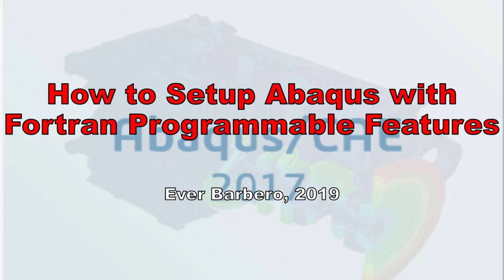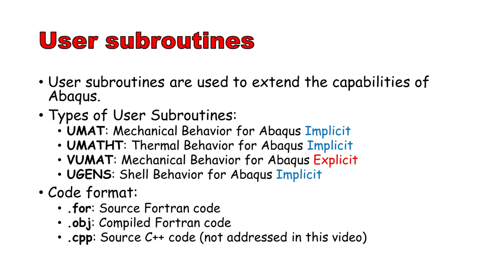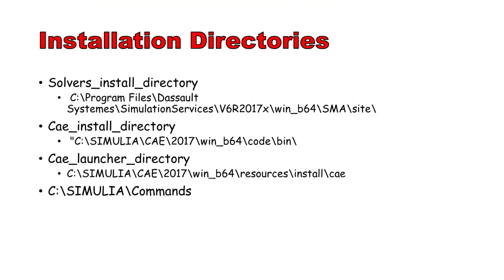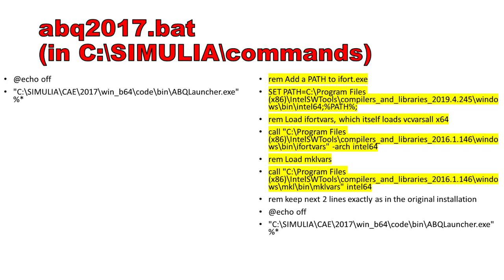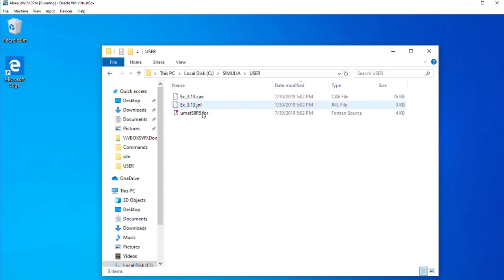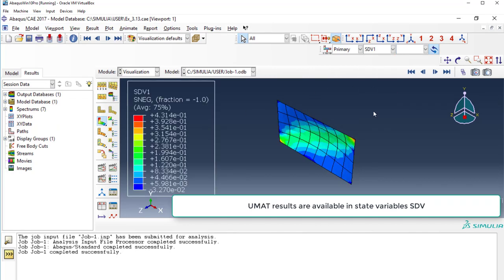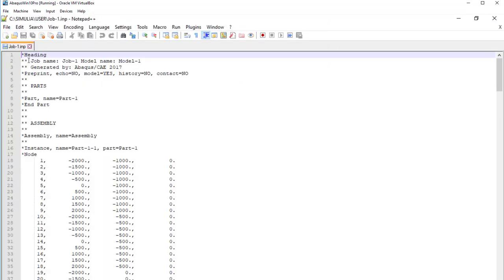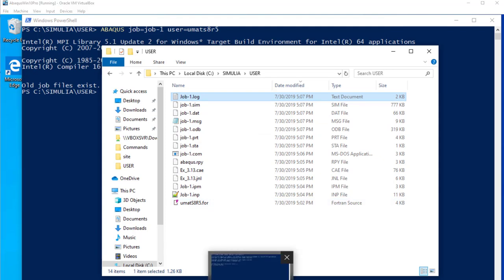Abaqus UMAT setup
In this video, I show you how to set up Abaqus to compile and link user subroutines. User subroutines are used to extend the capabilities of Abaqus. Abaqus 2017 is used for this video. Abaqus is a finite element analysis software used to perform engineering simulations of mechanical, structural, thermal, and other systems. It is part of the 3DEXPERIENCE suite of simulation software from Dassault Systemes.

0:38 - What to install
1:20 - User subroutines
0:53 - Where to place the working directory (folder)
2:32 - Installation Directories
3:18 - Solvers_install_dir
3:59 - Simulia commands
4:26 - Launcher directory
5:07 - How to link the user subroutine to a Job
6:28 - Where are the results of a UMAT?
7:49 - Job.inp file
8:06 - How to execute from a PowerShell (or command prompt)
9:14 - End card

Updates for Release 2020
Intel Parallel Studio XE is discontinued! Now you have to use Intel oneAPI
Complete installation instructions Abaqus 2020 + Intel oneAPI
Solvers_install_directory:
    C:\SIMULIA\EstProducts\2020\win_b64\SMA\Site
Environment and configuration files:
    C:\SIMULIA\EstProducts\2020\win_b64\SMA\Site\abaqus_v6.env
    C:\SIMULIA\EstProducts\2020\win_b64\SMA\site\win86_64.env
Python: Abaqus 2017 used 2.7.3, Abaqus 2020 uses Python 2.7.15 and Numpy 1.15